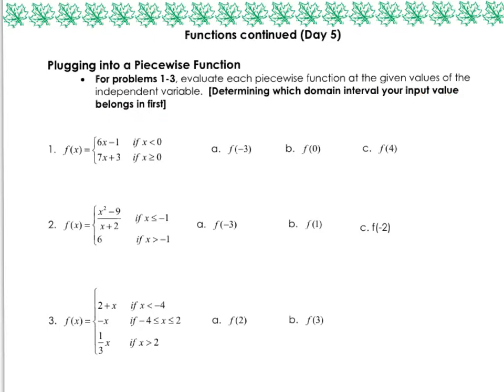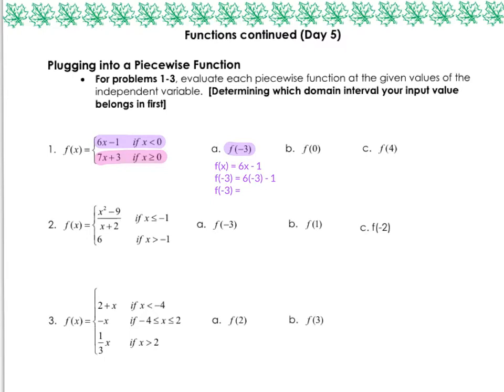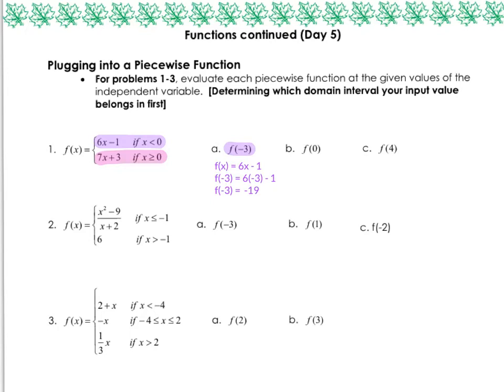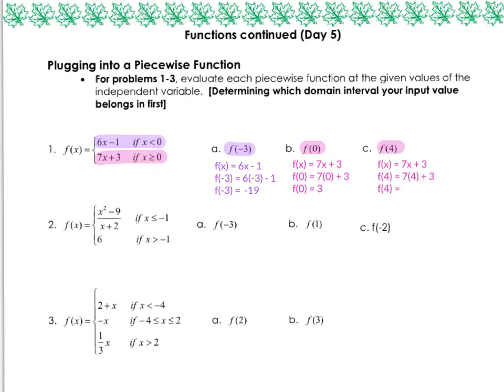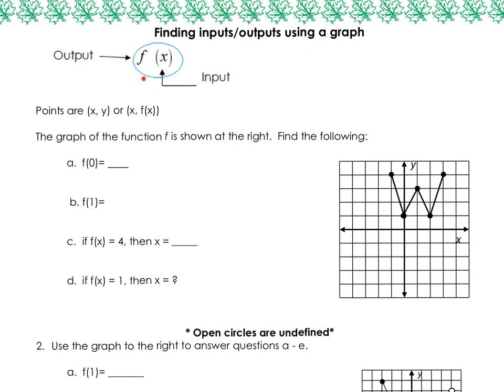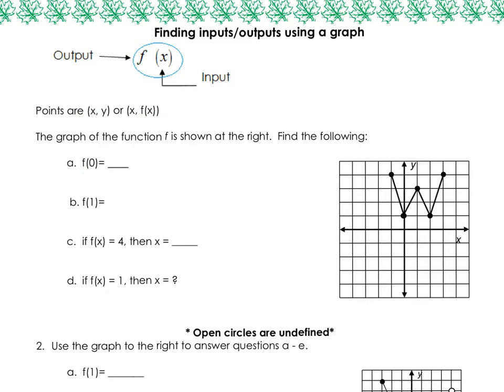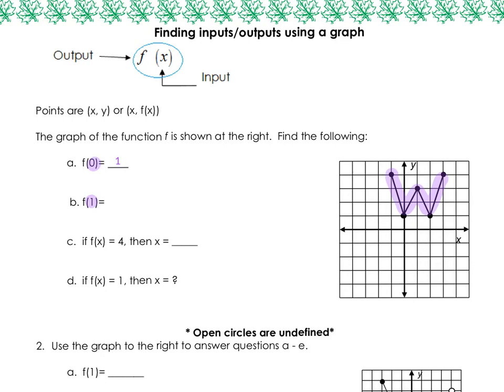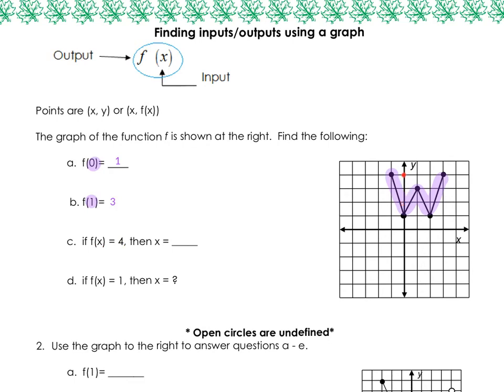Video 2-5 Functions Continued.mp4